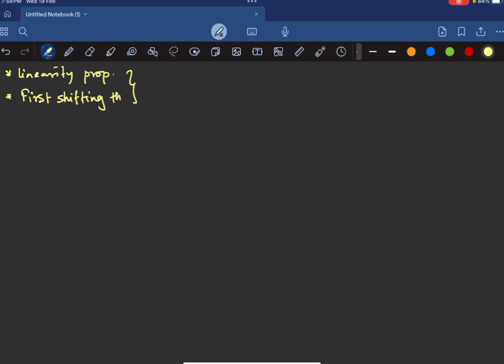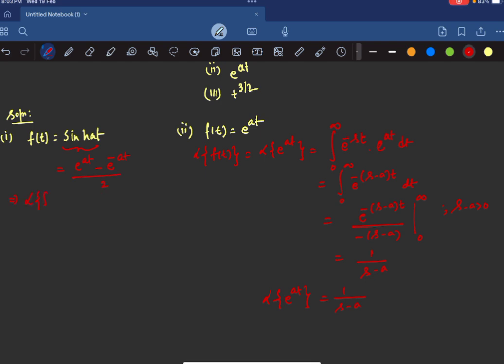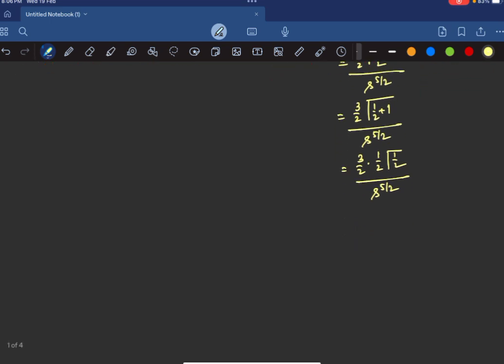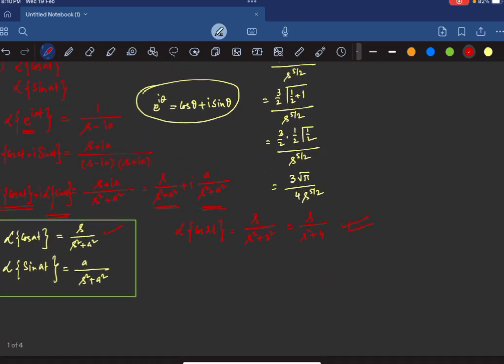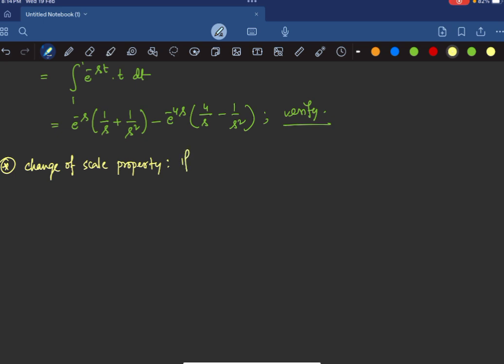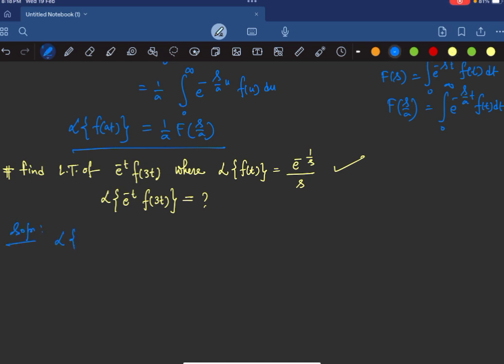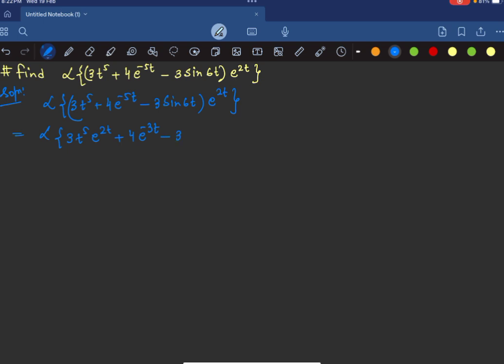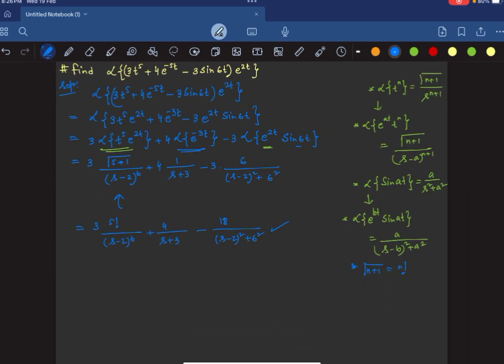9.Laplace Transformation || change of scale property